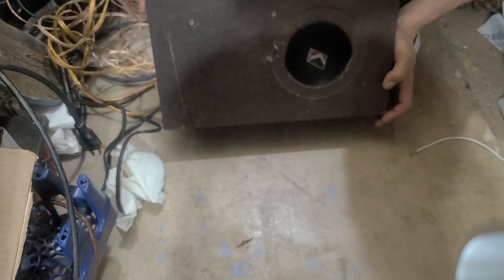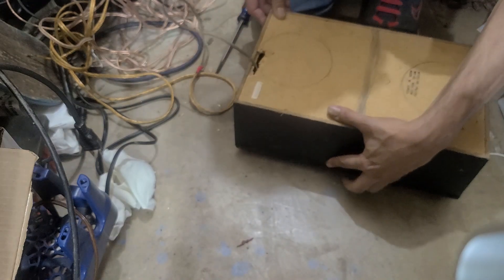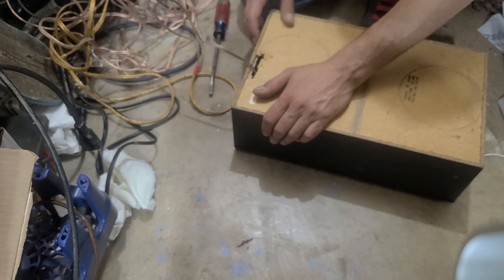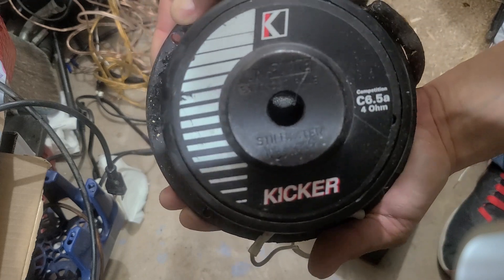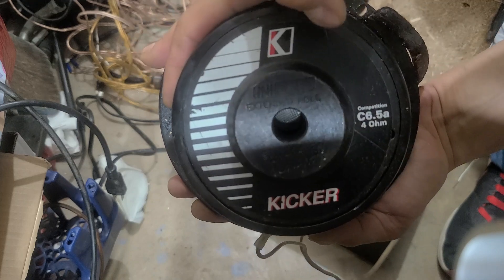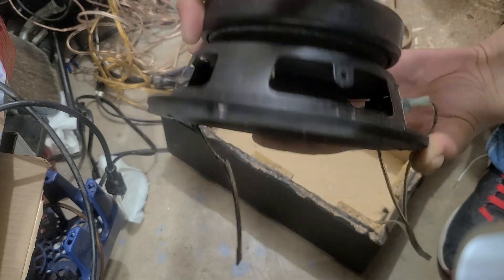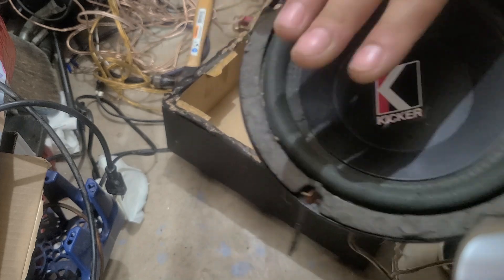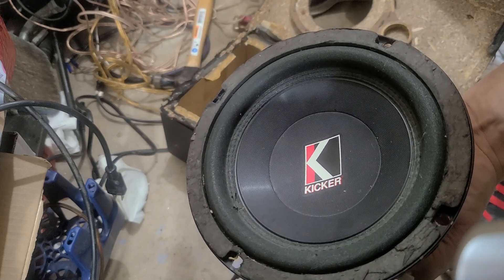Old School Kicker Competition C6.5a Subwoofer. 300 clean watts and then...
This subwoofer is a Kicker 6.5 inch Competiton series. 4 ohm coil. The enclusure is a junk speaker box. I had the woofer mounted downfiring underneath a giant brown leather tortoise ottoman. It did well til i decided to put over 300 clean watts through it. (briefly) The woofer is fine. The box crapped out!

The End